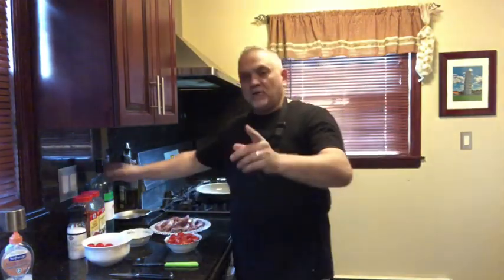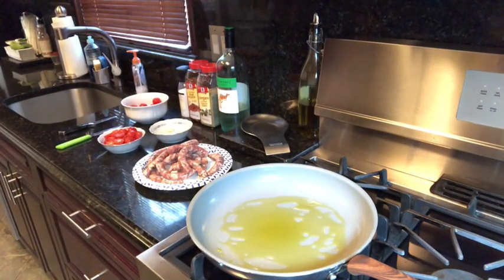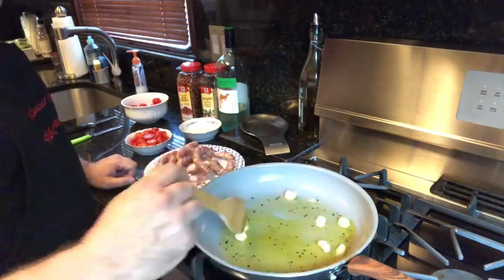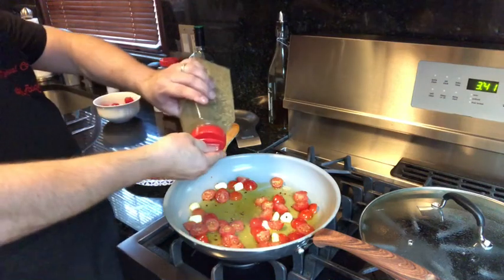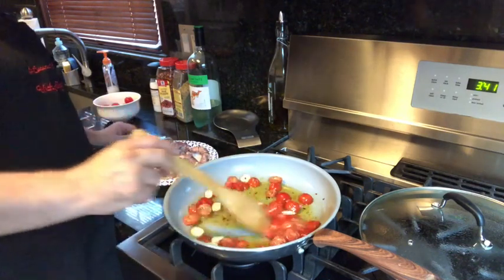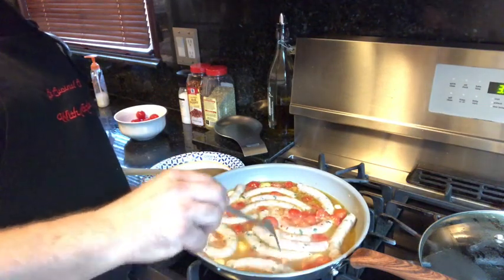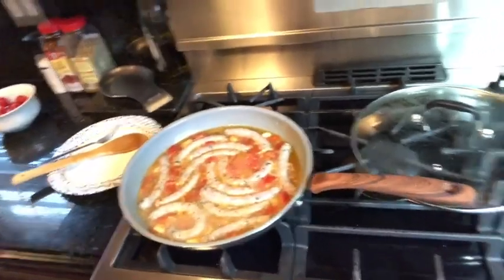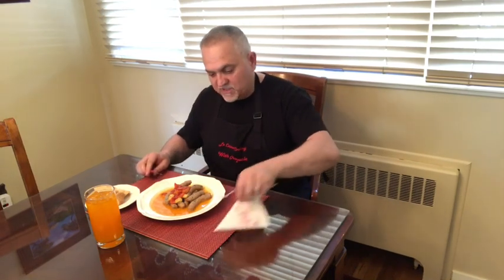Salciccia Ubriacata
Old recipe that my Nonna made for us very simple follow my video Recipe and try it and if you do please let me know how you like it , enjoy Salute and stay safe!